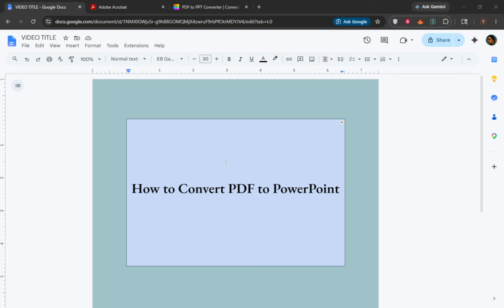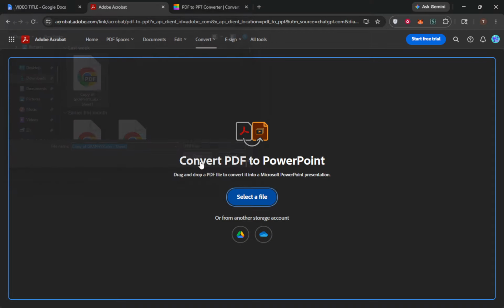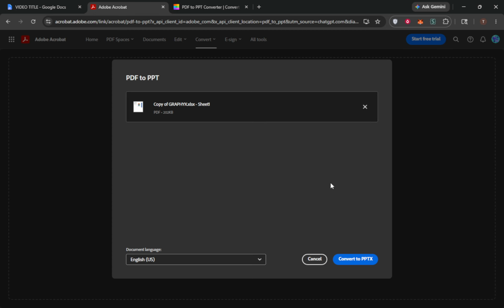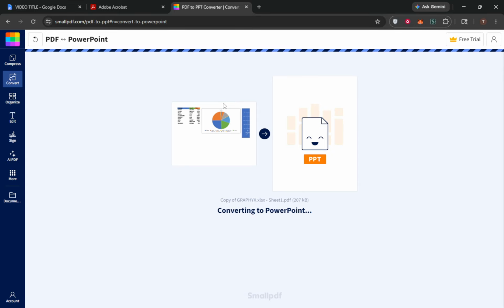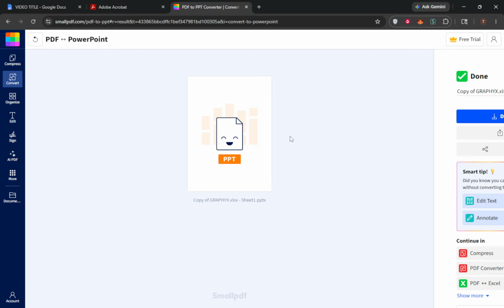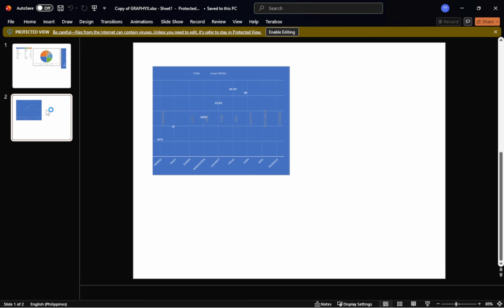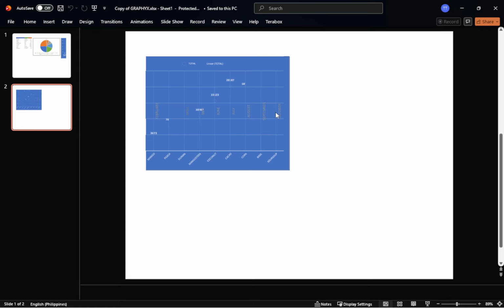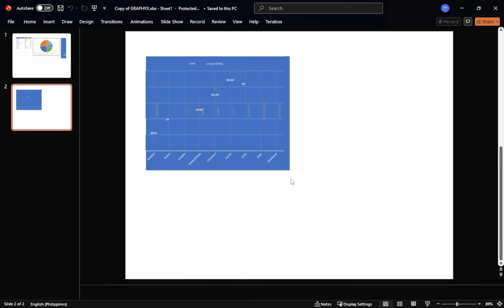How to Convert PDF to PowerPoint [2026 Full Guide]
How to Convert PDF to PowerPoint

In this video, we show you exactly how to convert PDF to PowerPoint effectively. Understanding this process enables seamless integration of static content into dynamic presentations, enhancing visual storytelling and audience engagement.

Converting PDF files to PowerPoint presentations not only helps in reusing existing materials but also allows for easy editing of content, making it a valuable skill for professionals and educators alike.

Technical Specs:
Software: PowerPoint; Feature: Conversion Tools